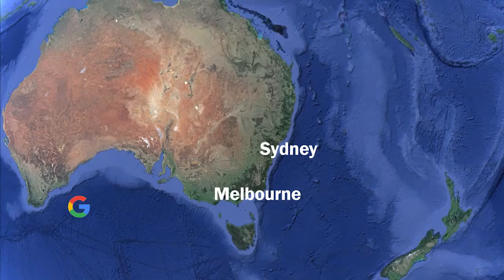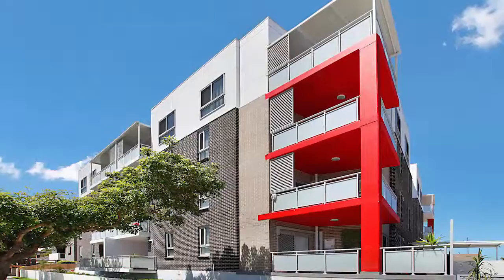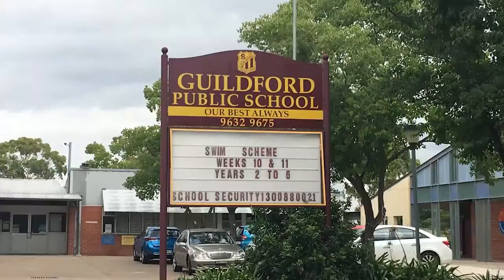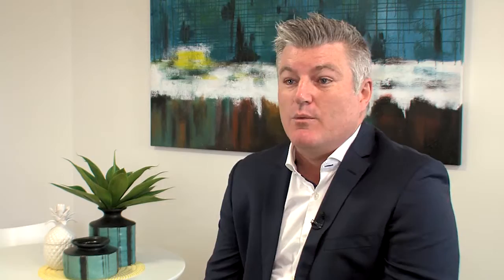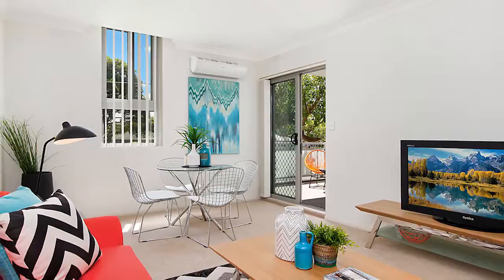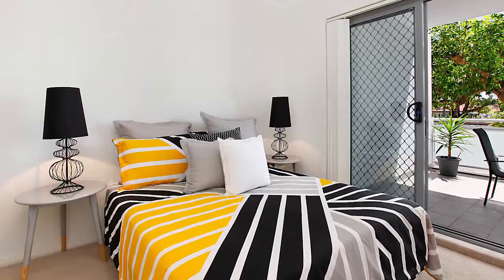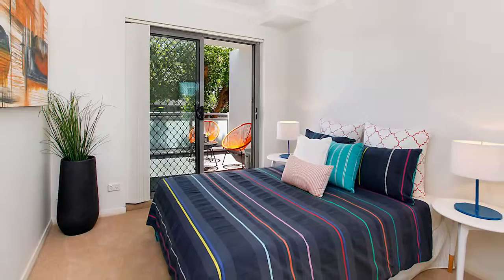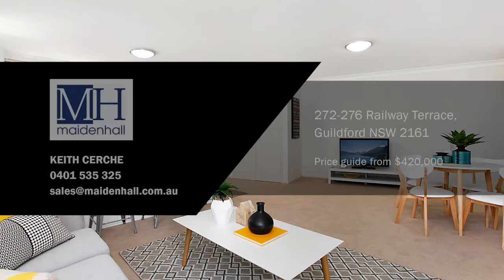272-276 RAILWAY TERRACE GUILDFORD NSW 2161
STUART MACGILL

MAIDENHALL
Keith Cerche